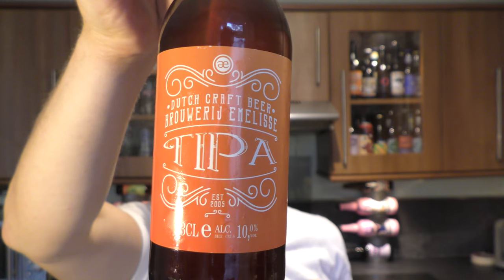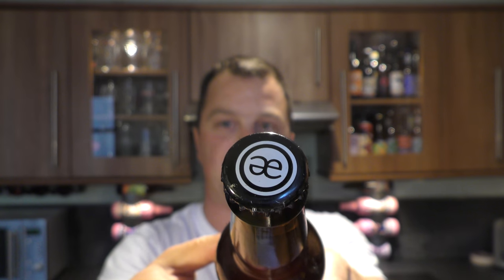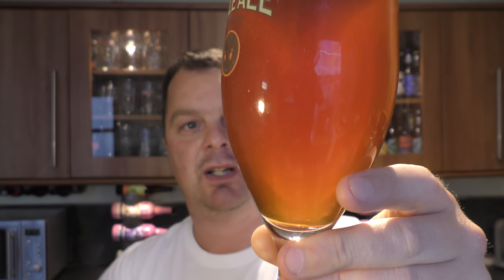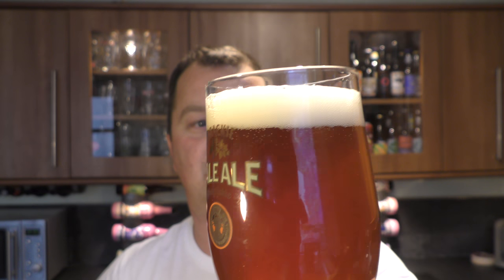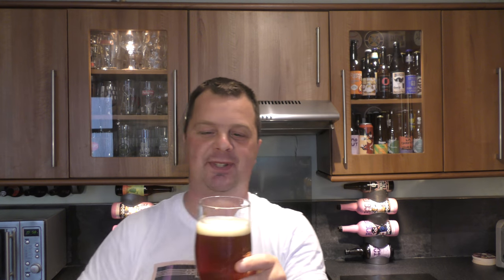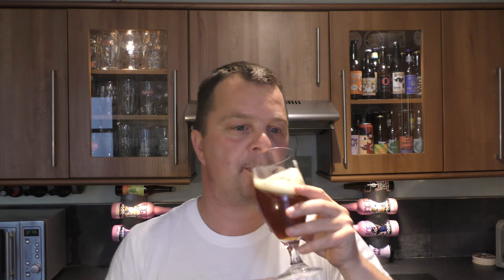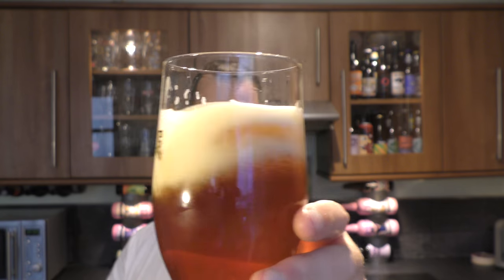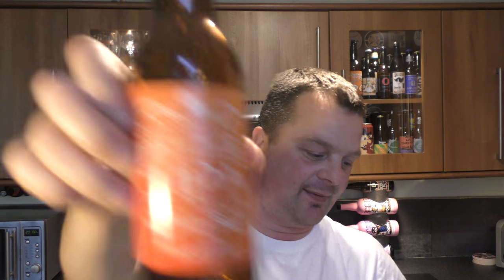Brouwerij Emelisse TIPA | Dutch Craft Beer Review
Recorded In 4K Ultra HD Real Ale Craft Beer Reviews Brouwerij Emelisse TIPA | Dutch Craft Beer Review